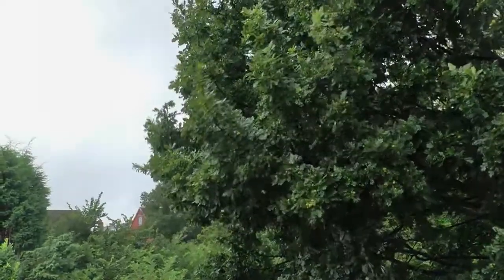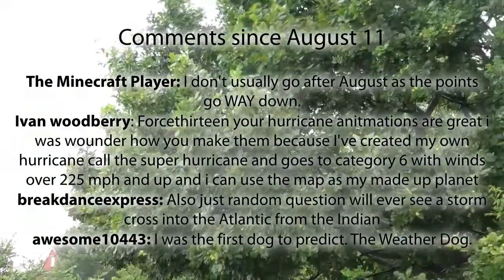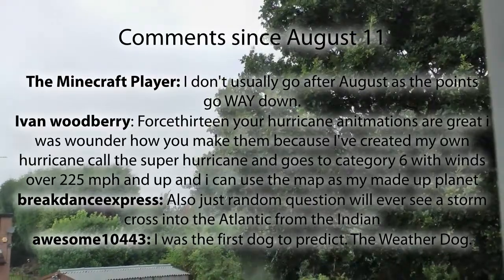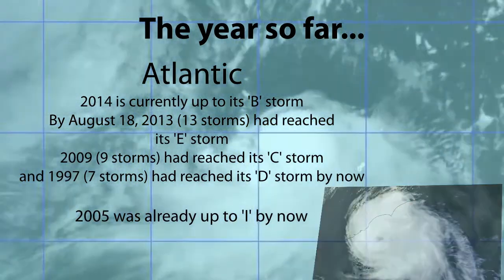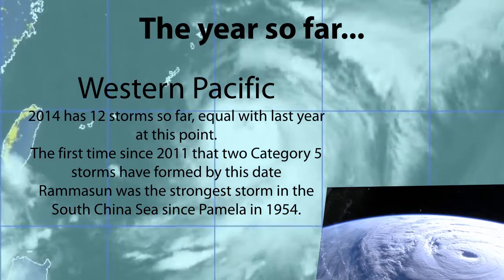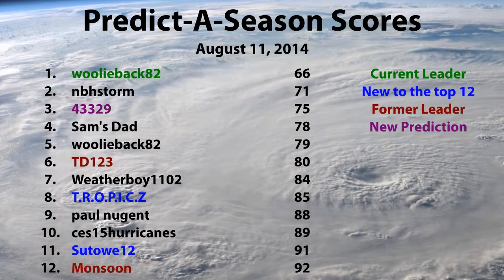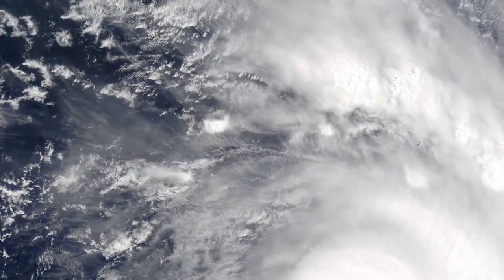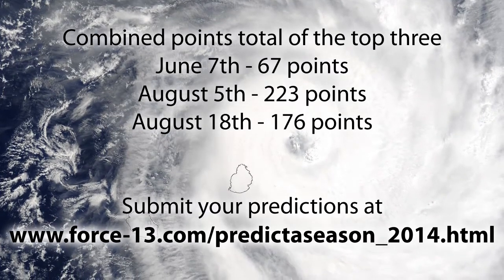Force Thirteen Project Update - August 18, 2014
Including a quick summary of the northern hemisphere seasons so far.